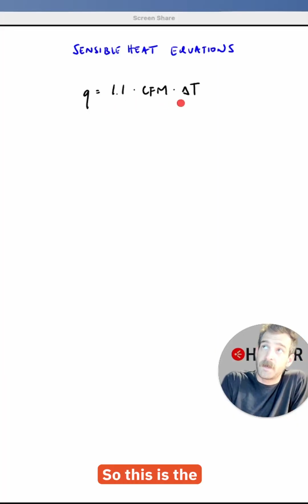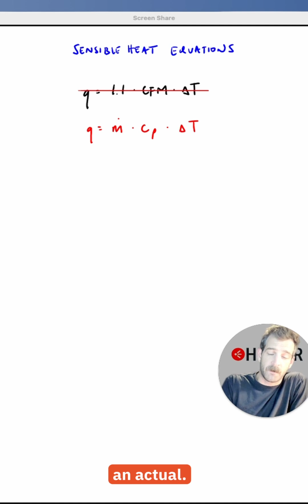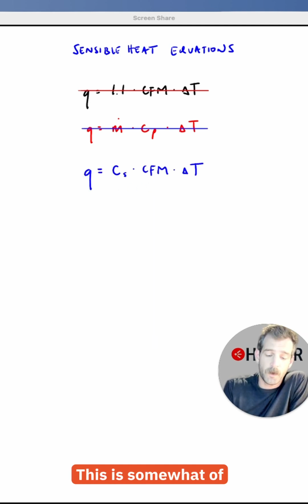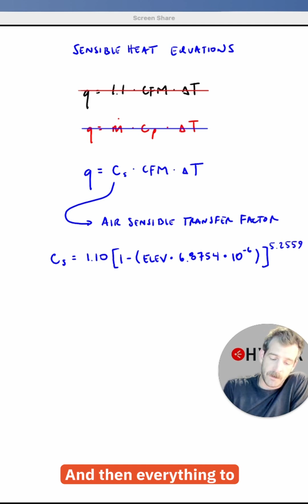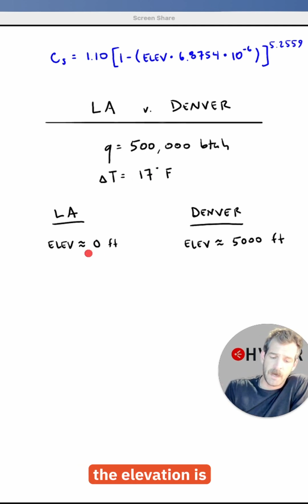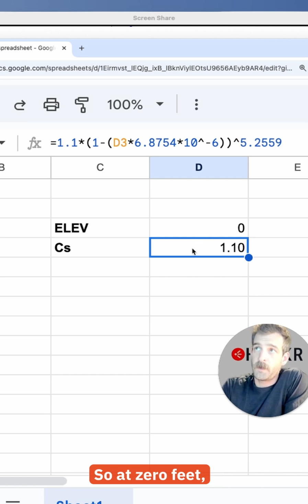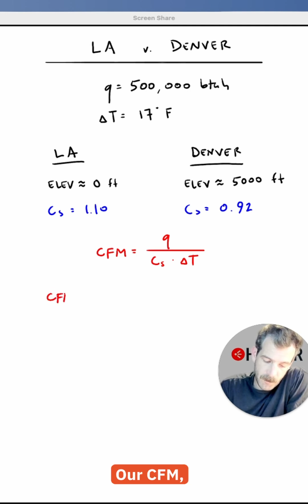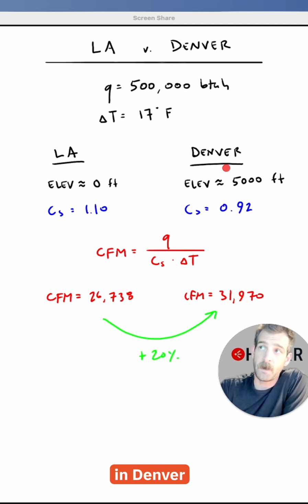Sensible Heat Equation: LA v. Denver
If you use the simplified heat equation in highlands, you're going to fall short. So, I wanted to share a nice hybrid for this equation that allows you to calculate CFM more accurately, without the need for a psych chart or finding mass flow rate. Keep it handy!